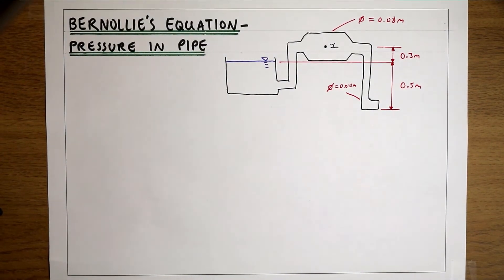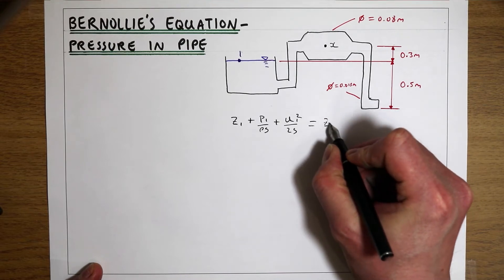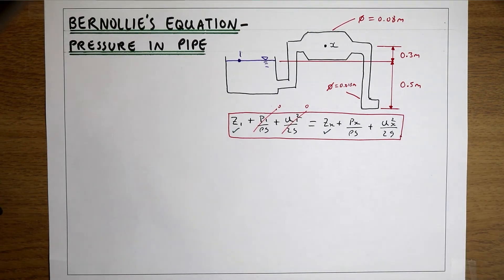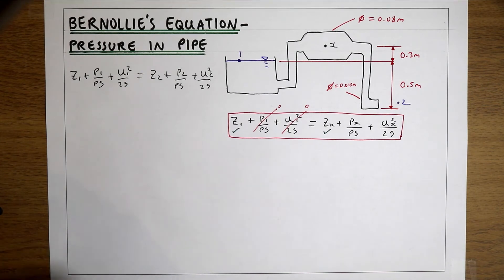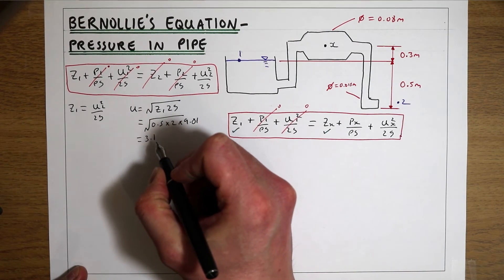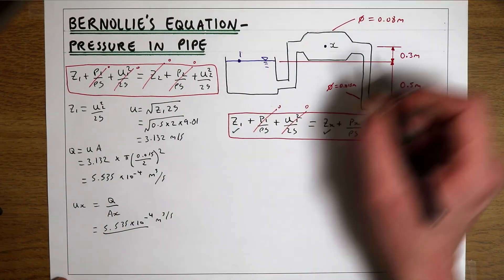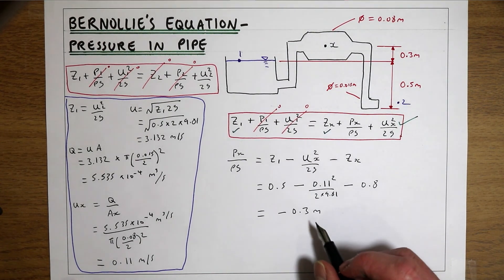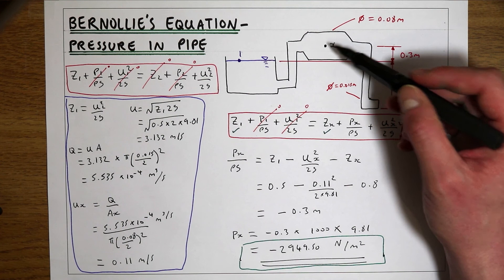Bernoulli's equation to find pressure in a pipe above water surface of tank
Worked example of using Bernoulli's equation to find the pressure in a pipe above the water surface of the tank.